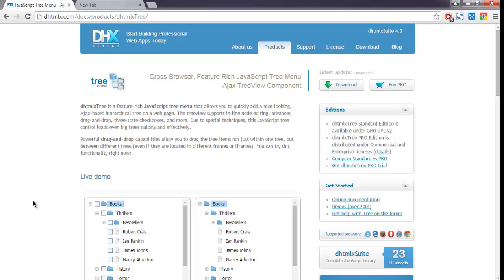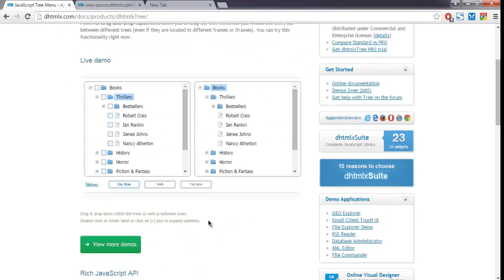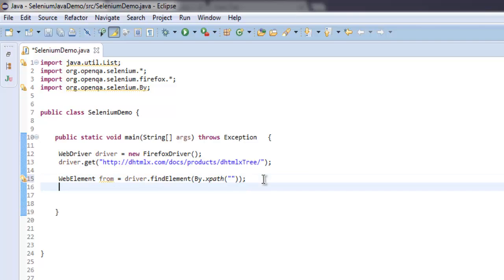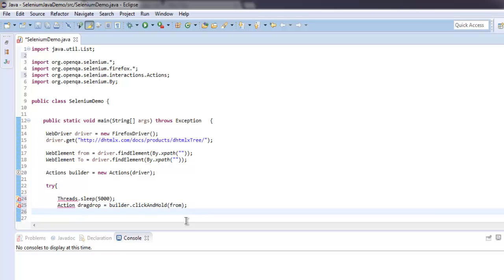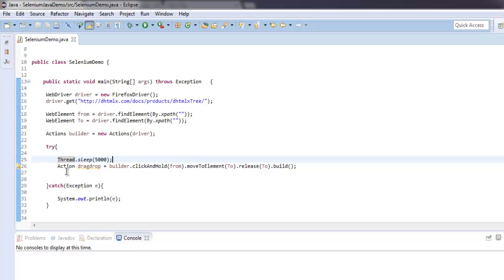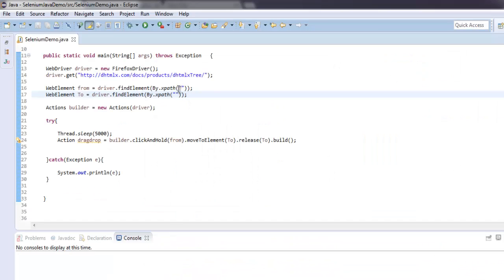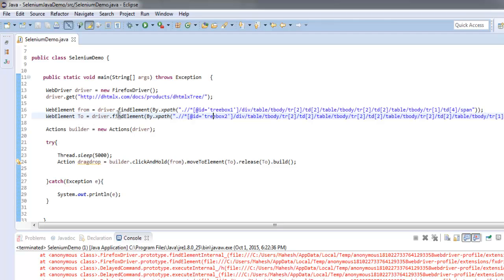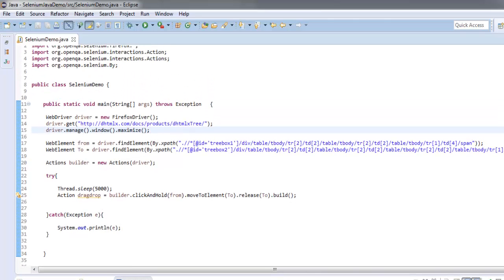Drag and Drop using Selenium Java WebDriver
Learn how to do Drag and Drop using Selenium Java Webdriver.